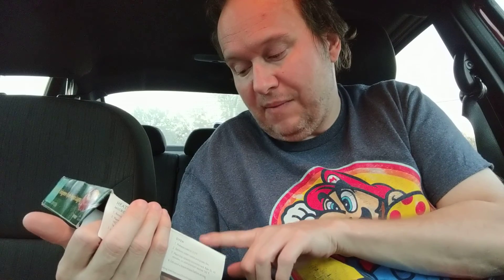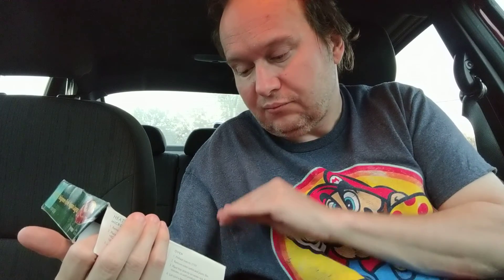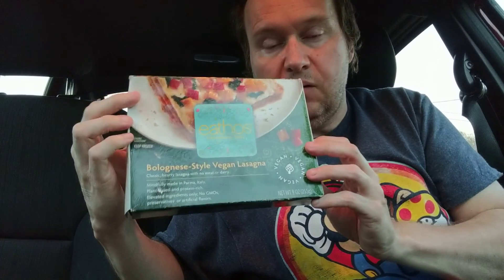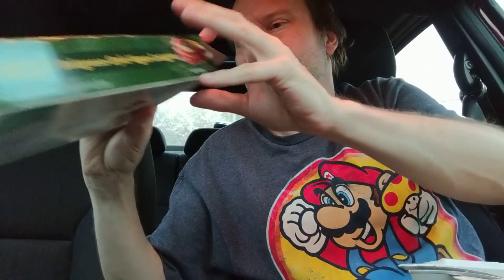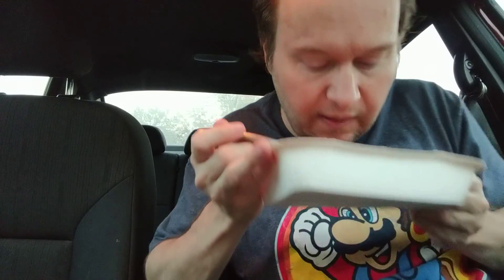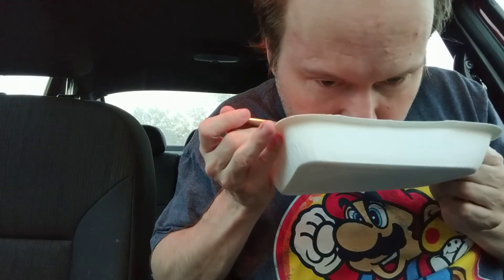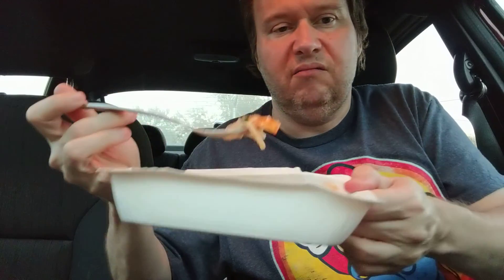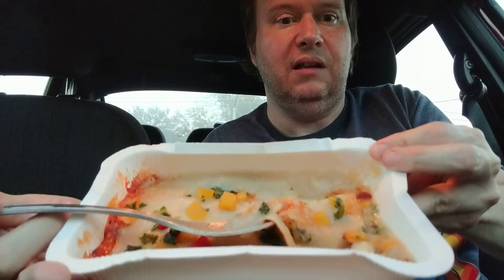eathos Bolognese-Style Vegan Lasagna from Target store.